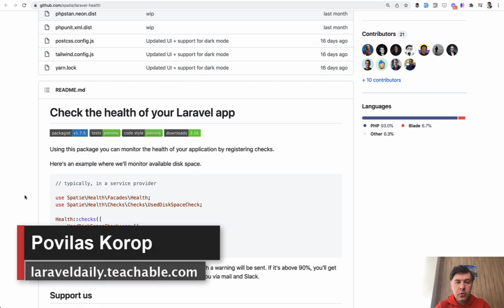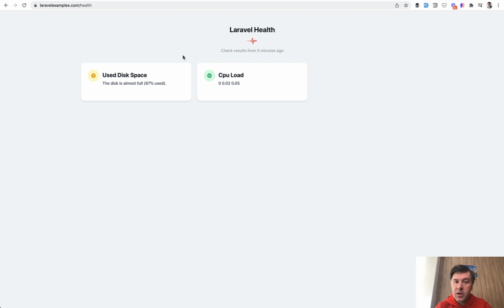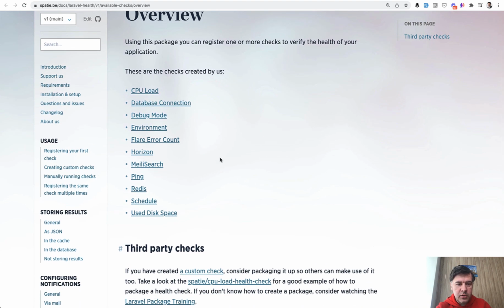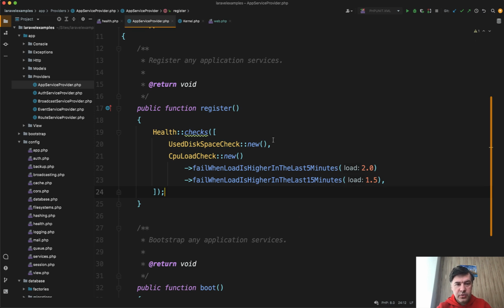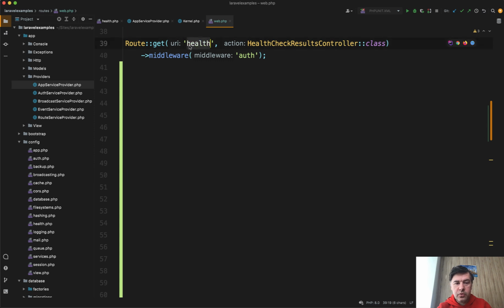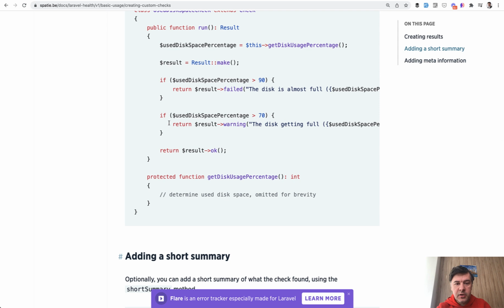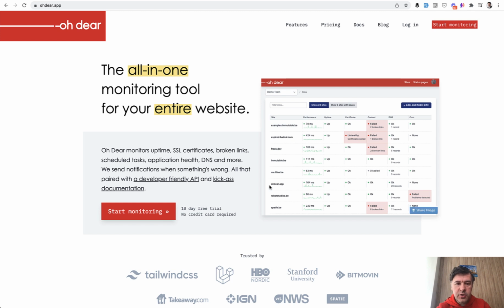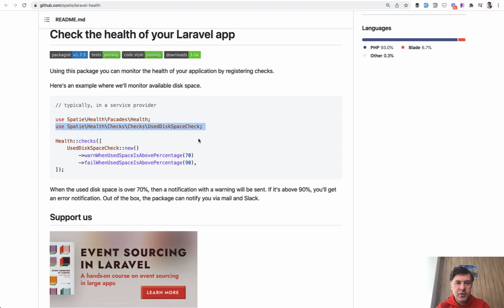Laravel Health Package: Check Your App Quickly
A mini-review of a new package by Spatie called Laravel Health.